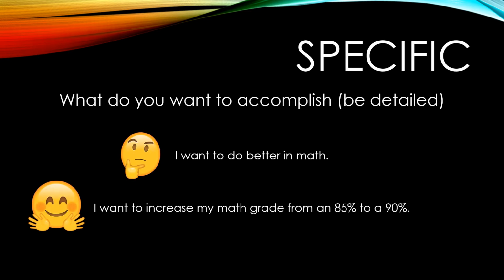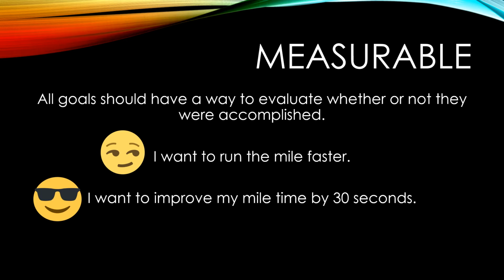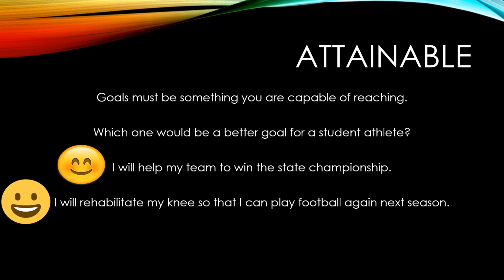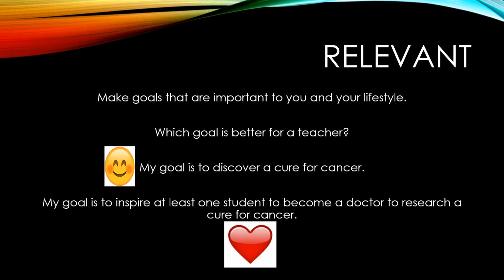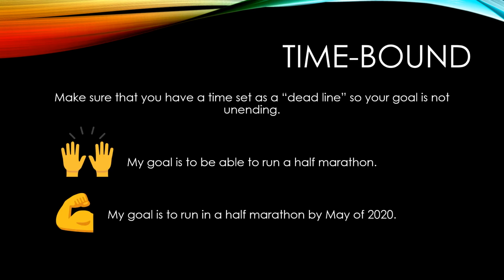C Team Mini Lesson 3